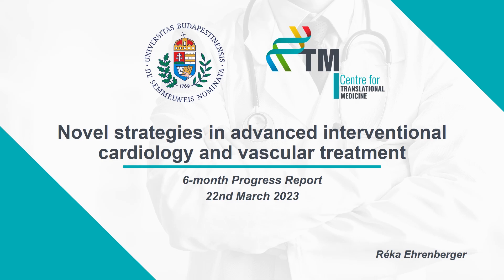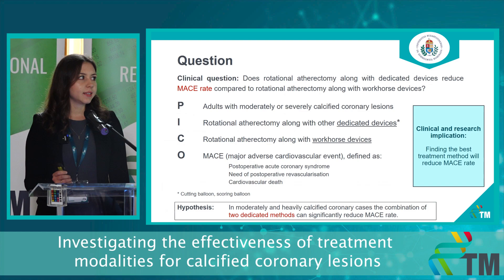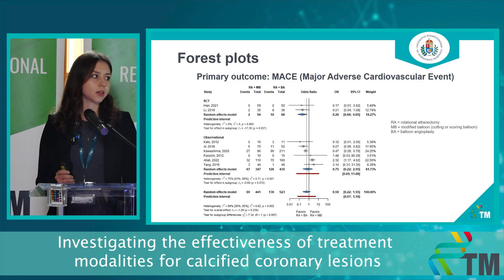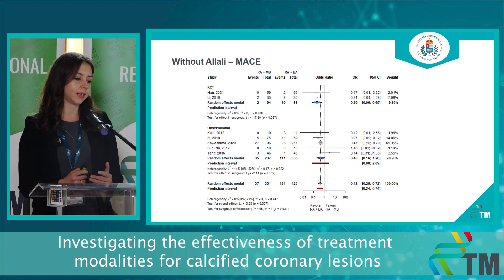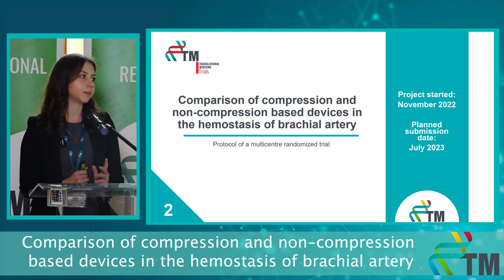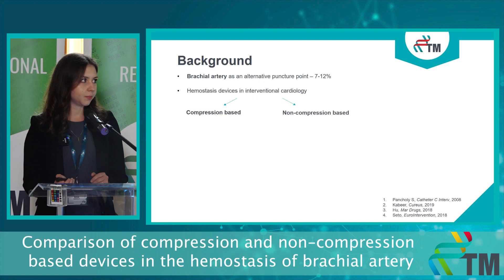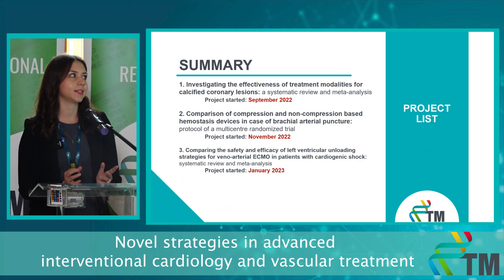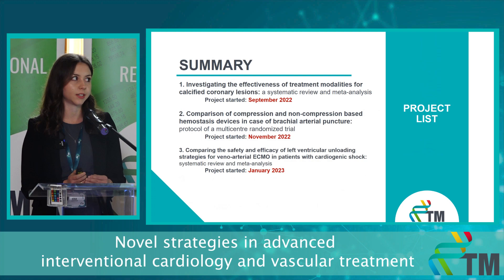Progress Report II - Réka Ehrenberger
Investigating treatment modalities for calcified coronary lesions
6-month Progress Report of the PhD students of the Centre for Translational Medicine, Semmelweis University.
I am a first-year PhD student at the Doctoral School of Theoretical and Translational Medicine participating in the Translational Medicine Program, also I am an active member of the Hemodynamics Working Group at the Heart and Vascular Center since 2020. My focus of interest is interventional cardiology from several aspects, namely the treatment of calcified coronary artery disease, hemostasis of arterial puncture points, the intervention of small caliber coronaries, and the treatment of in-stent restenosis. My first project is a meta-analysis and a systematic review on the topic of treatment optimization for calcified coronary lesions with rotational atherectomy and combined dedicated devices. My second project is a randomized controlled trial comparing two non-compression-based devices for hemostasis of the femoral and brachial arterial puncture points.